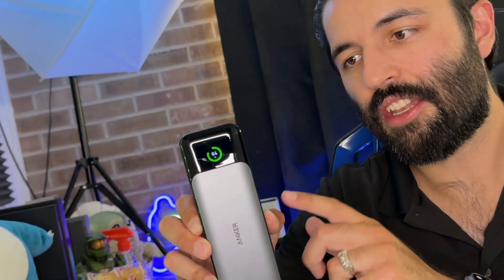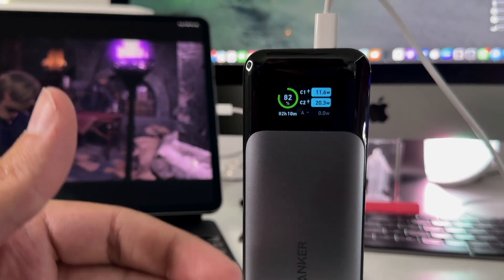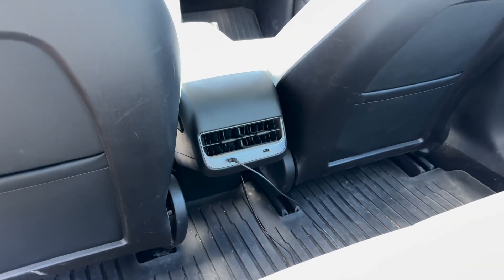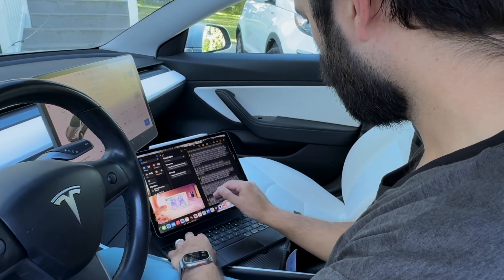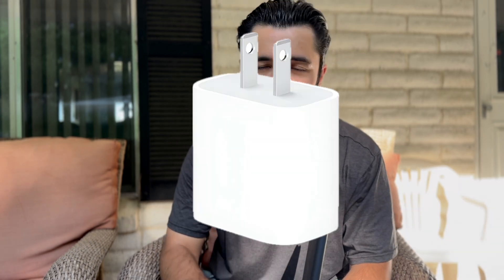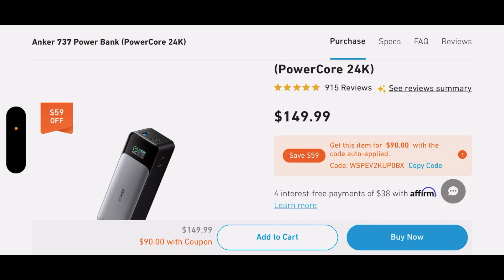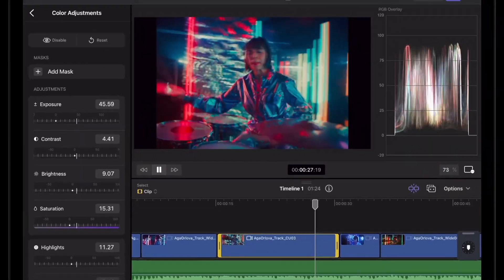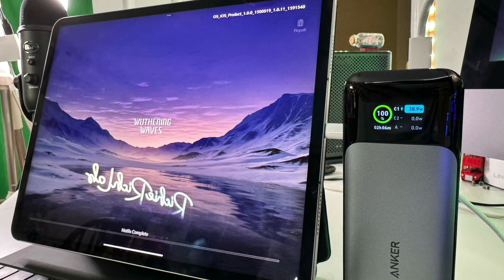Is the Anker 737 Powercore the Ultimate Powerbank?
If you are tired of your gaming sessions being cut short due to low battery or your iPad Pro not having enough battery to get the job done, than worry no more! The Anker 737 battery power bank provides so much energy it can charge your iPhone 15 Pro Max and iPad Pro at the same time within 1 hour so you can get to work or playing asap!

Tips:
- You can charge from 0 to 80% your iPhone Pro Max in about 60 minutes alongside an iPad Pro in about 1 hour and 20 minutes.

- Make sure you have a fast charging brick to charge the Anker 737 Battery Bank in about 1 hour instead of 5 hours if you use the Apple 20W charger.